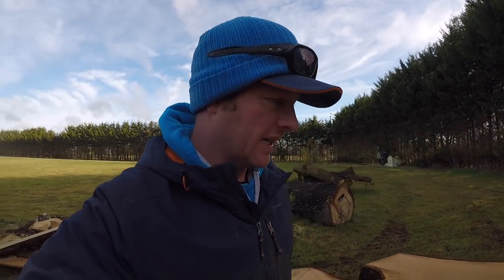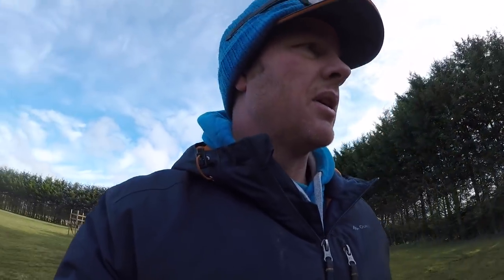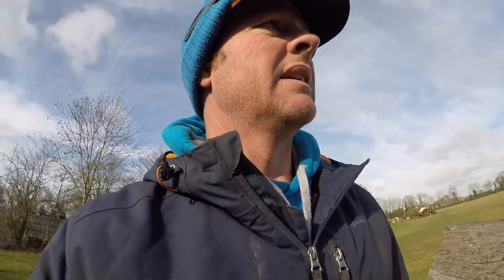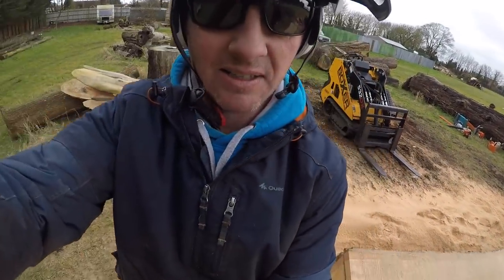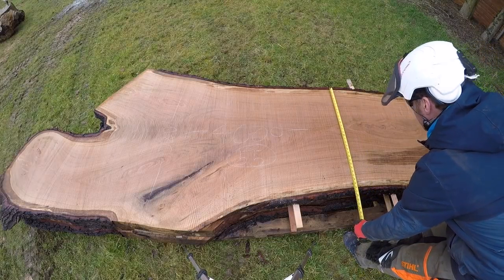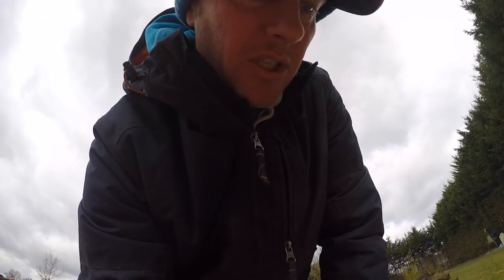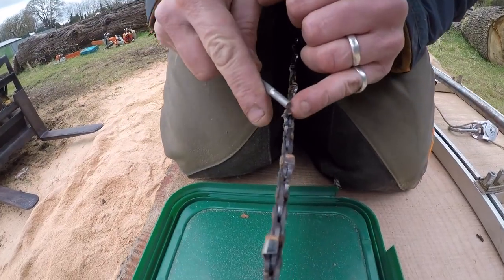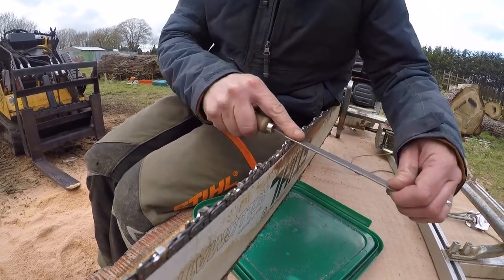Oak Crotch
This is a extended video for the committed viewer!  Thanks Blaise